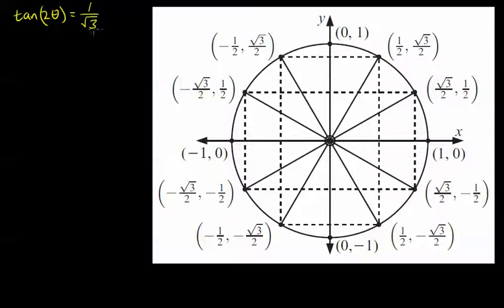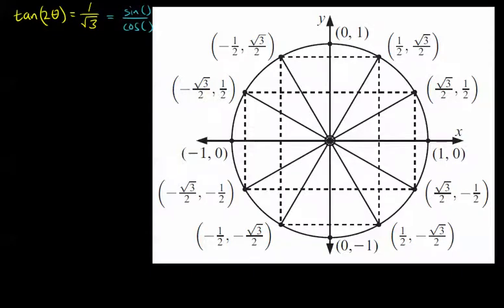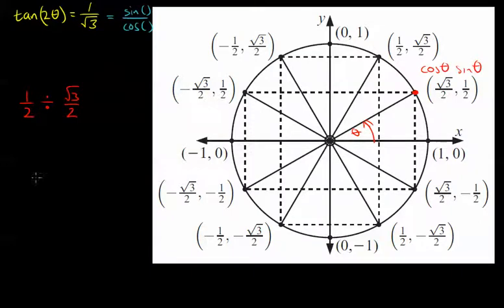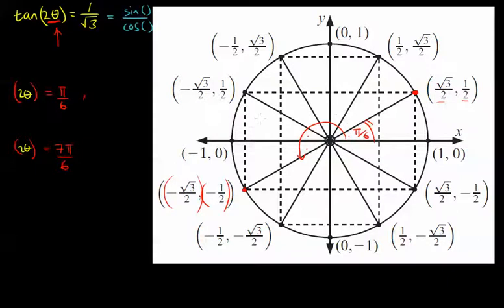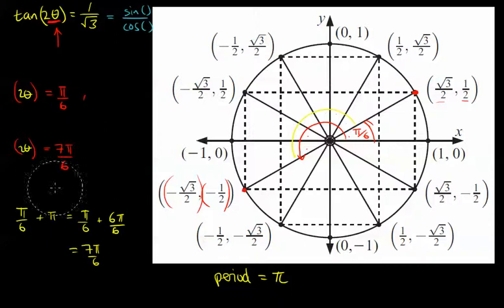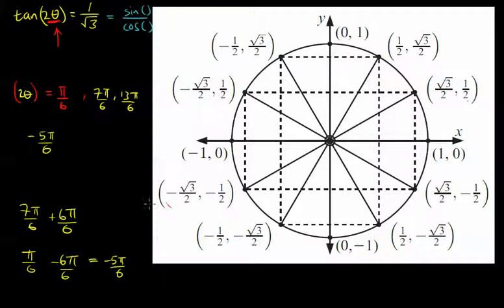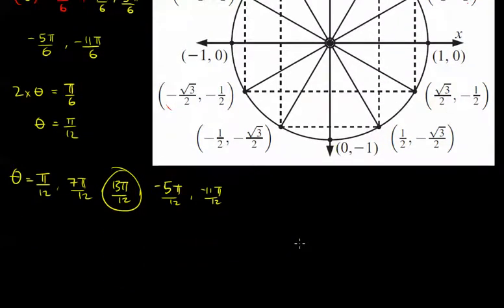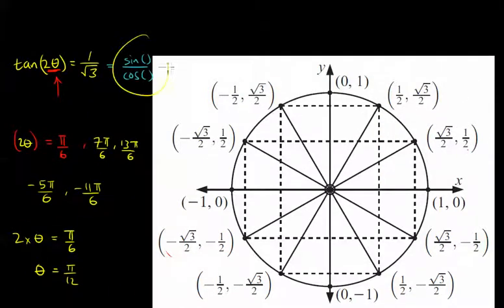IB - Trig equation without calculator - tan funciton